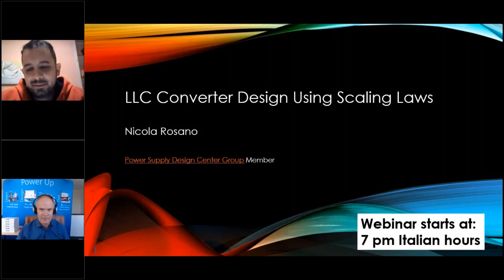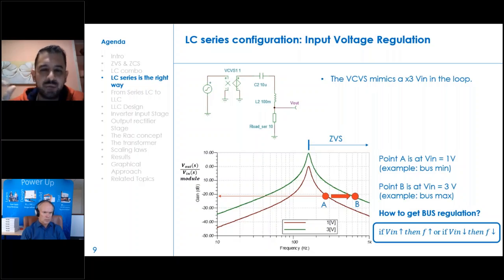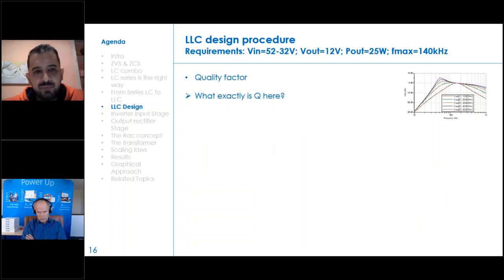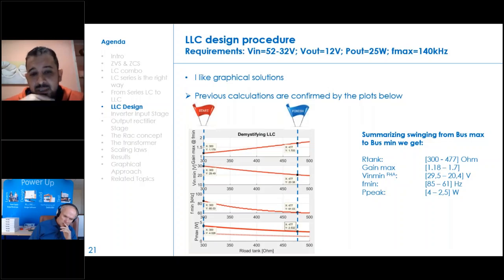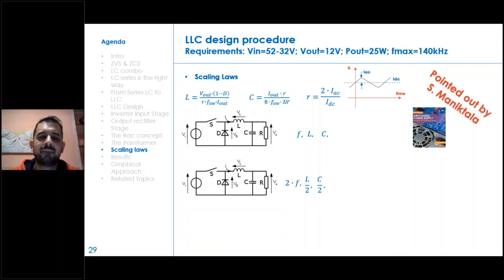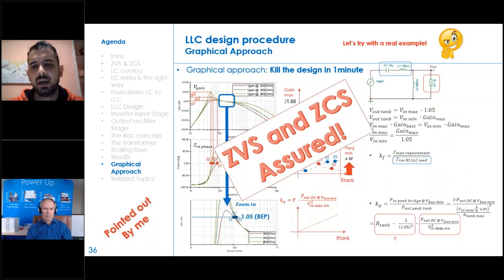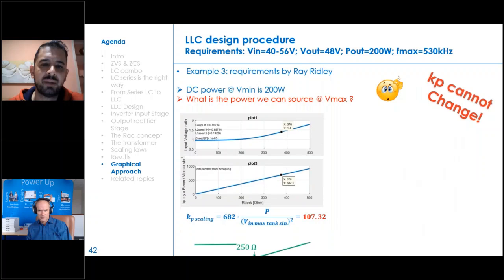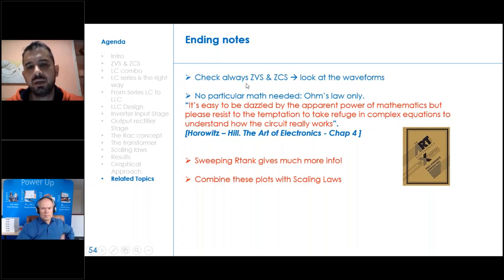LLC Converter Design Using Scaling Laws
This unique presentation is by Nicola Rosano, a guest speaker. It shows how the complex process of LLC converter design becomes very straightforward with the application of standardized curves combined with power and frequency scaling concepts.